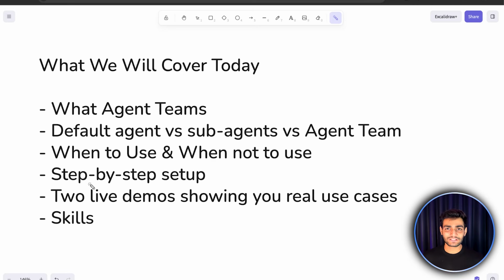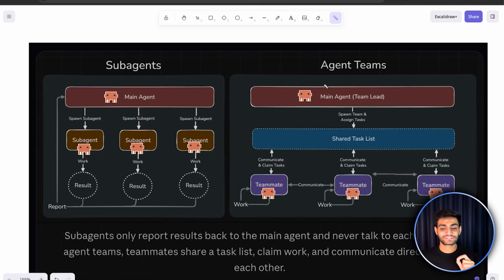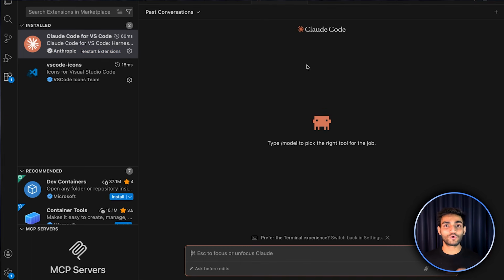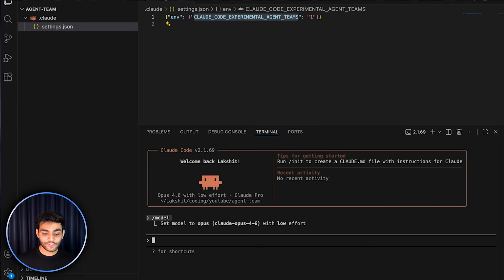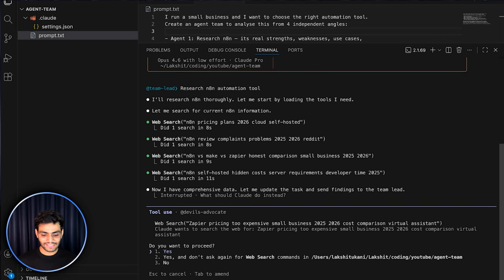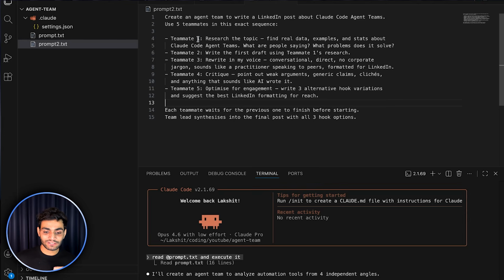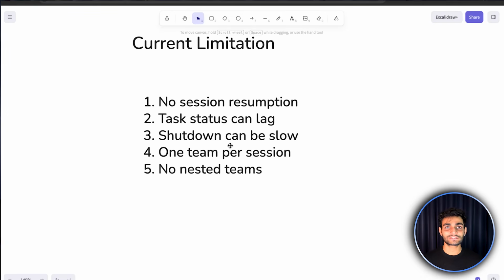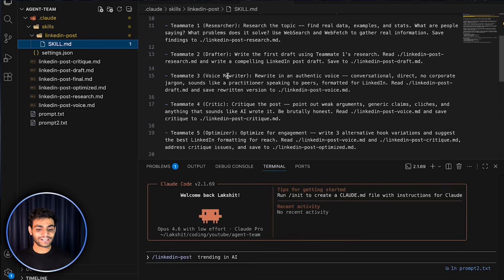How to Build Multi-Agent Teams in Claude Code (Step by Step)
I break down Claude Code Agent Teams from scratch and show you exactly how Default Agents, Sub-Agents, and Agent Teams work — and when to use each one. You'll see:

→ Default Agent vs Sub-Agent vs Agent Team — one analogy that makes it all click
→ Step-by-step setup in VS Code — install, enable, and run your first agent team in minutes
→ The one prompt mistake that stops Claude from spawning agents (most people miss this)
→ Live Demo 1 — 4 parallel agents working simultaneously, coordinating in real time
→ Live Demo 2 — sequential workflow where each agent builds on the previous one
→ Pro tips, token cost reality, current limitations — everything from 2 months of daily use
→ Convert your agent team into a reusable Skill — one slash command, any topic, done

By the end of this video, you'll stop treating Claude Code as a single-agent tool… and start deploying it as a fully coordinated AI team that splits tasks, works in parallel, and hands you a synthesized report — automatically.